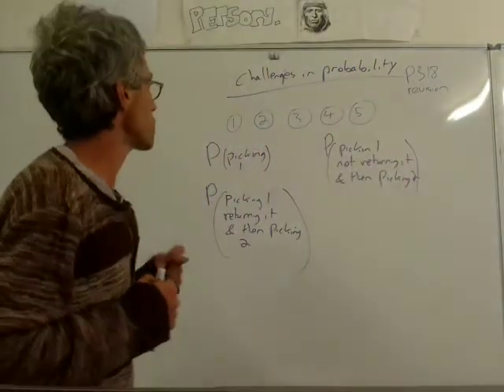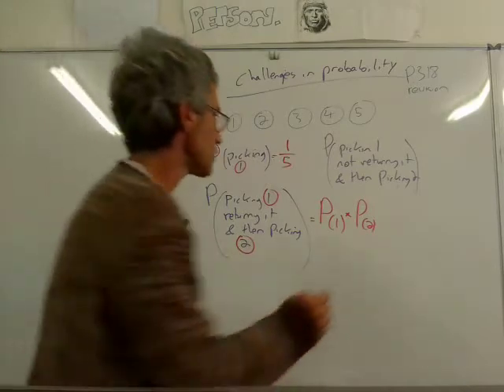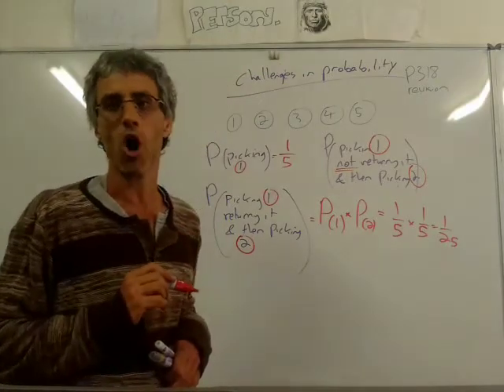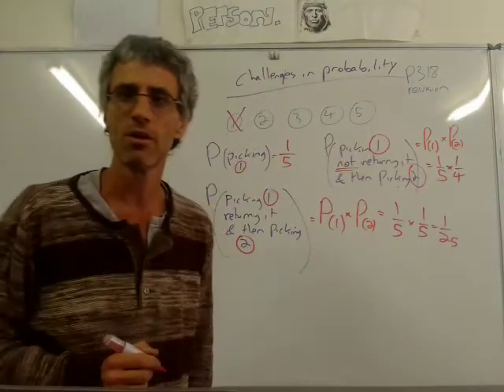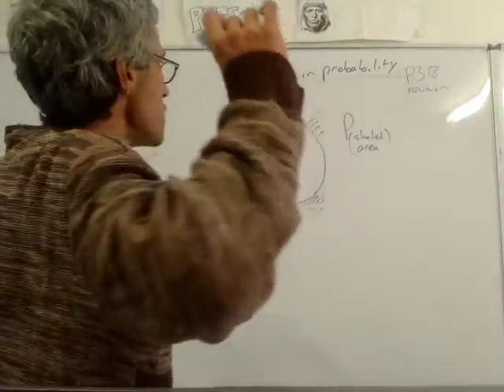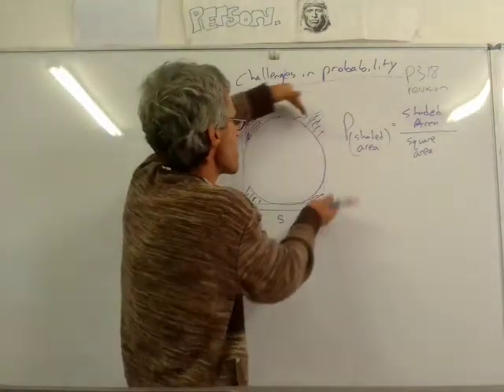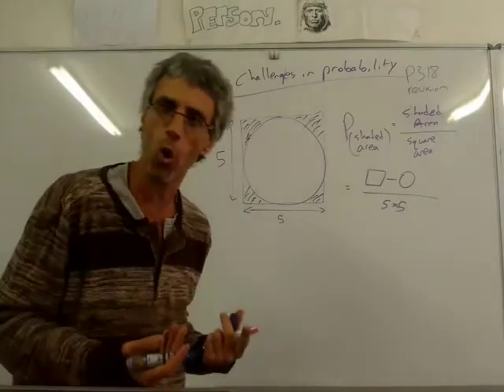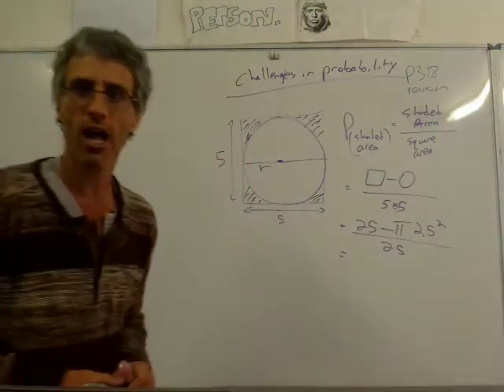grade 9 challenges in probability part 1